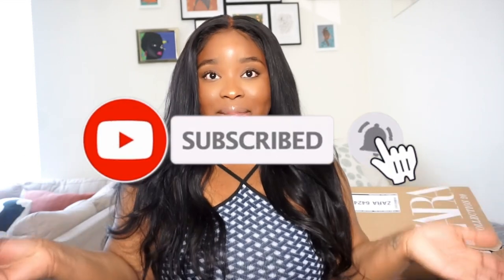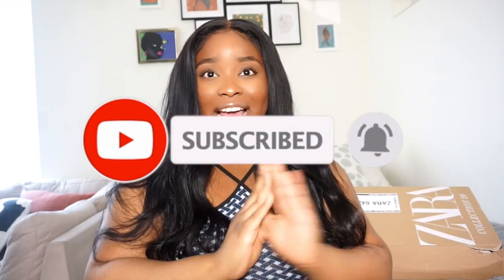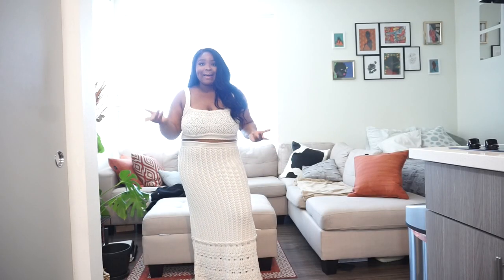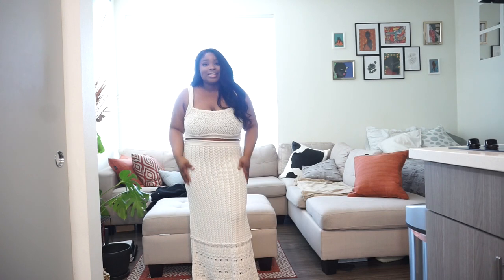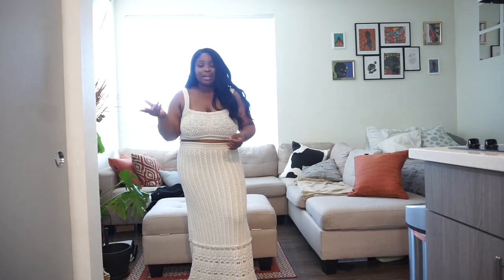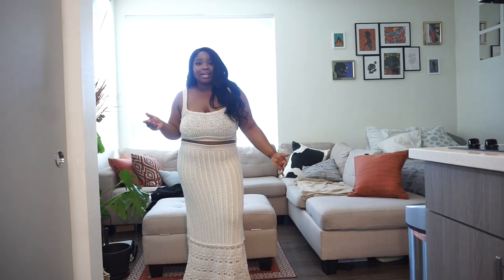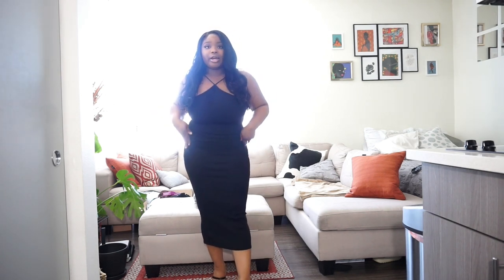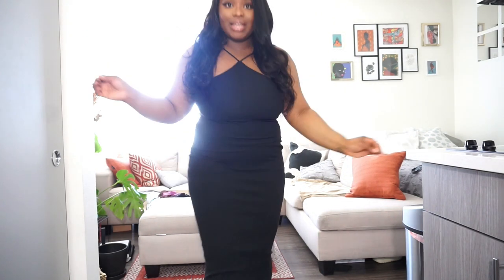ZARA Try-on Haul 2021| Spring & Summer Collection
Hey loves! This video is all about a Spring/ Summer Zara Try-On Haul. I hope you enjoy some of the pieces in this small haul. See you in my next upload!

XOXO, Chelle

Crochet Set: Sold Out. Skirt: 1383/005 Top: 1383/004